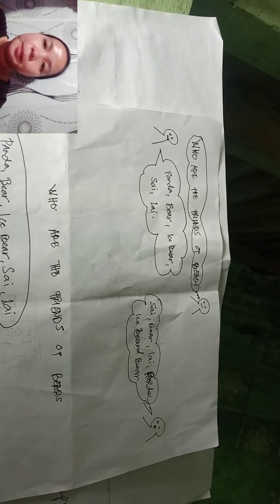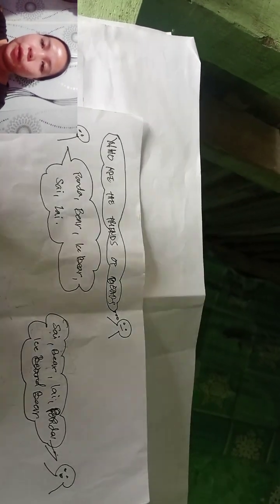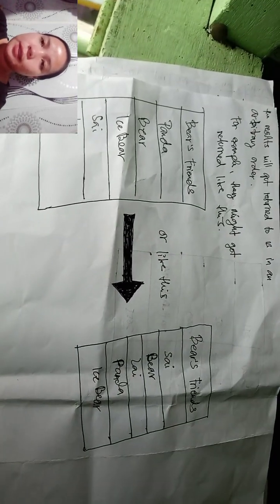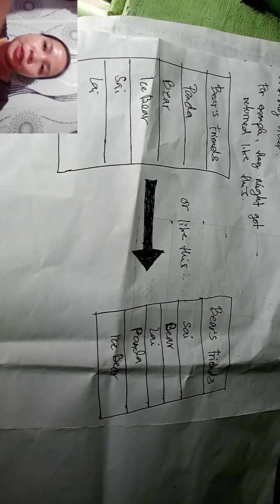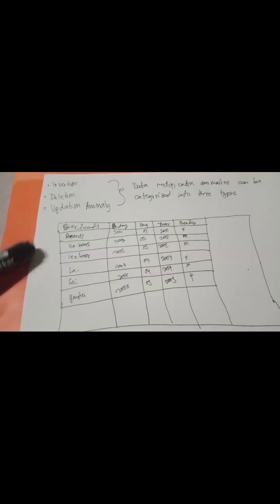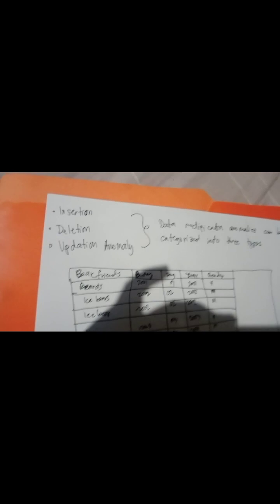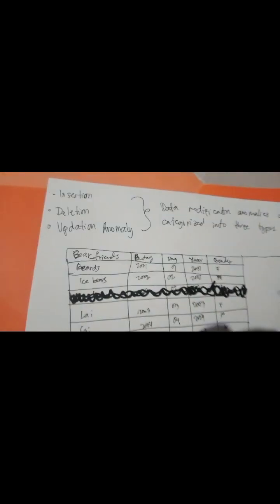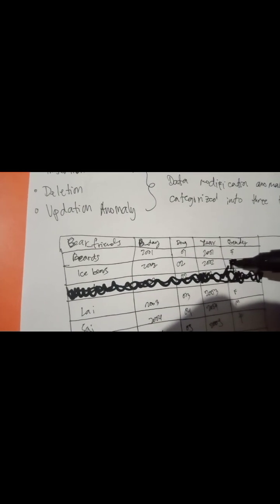FIRST NORMAL FORM (1NF)